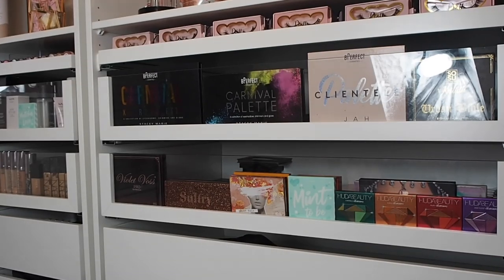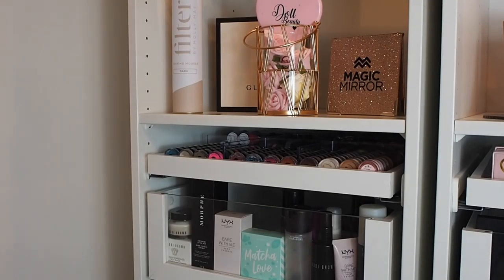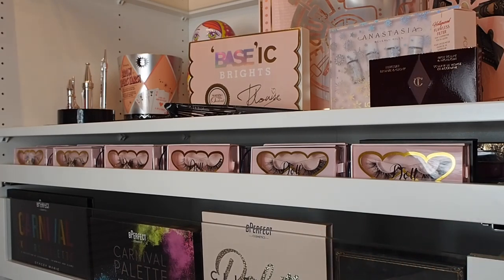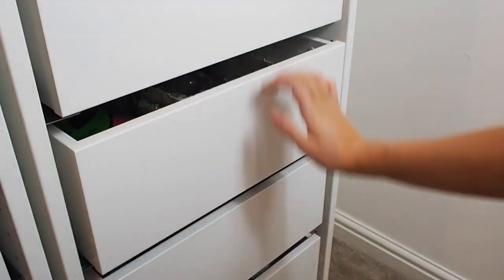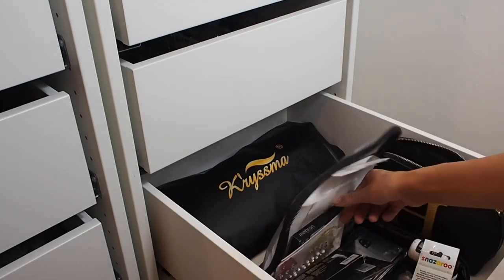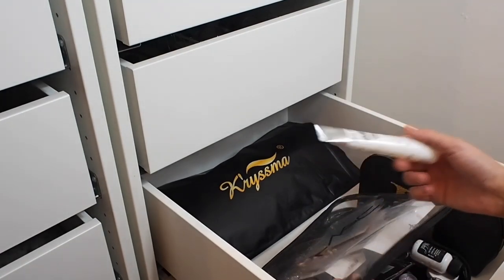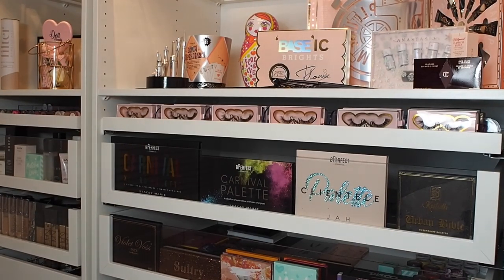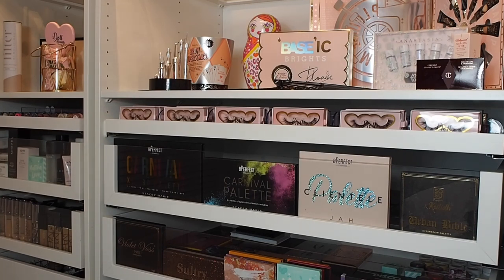MAKEUP COLLECTION & STORAGE | 2020✨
Welcome back , so it’s been a long 4 months of no uploads but today I bring you guys a very highly requested video my makeup collection & storage you guys have been asking for this a lot over on my instagram so I hope it didn’t disappoint.

FACEBOOK: HOPE PHILLIPS PROFESSIONAL MAKEUP ARTIST

STORAGE ✨

( here is just an example & these aren’t the actual size I’ve got .

Acrylic containers

Please let me know any videos you would love to see , doesn’t just have a to be makeup related . Lots of love Hope x

( the price list in this video haven’t been updated so prices such as bridal & Halloween makeup have now changed if you require an appointment )